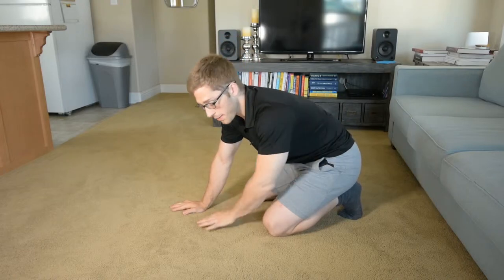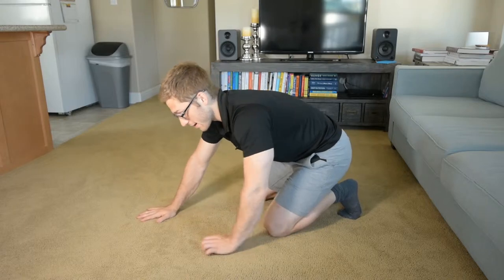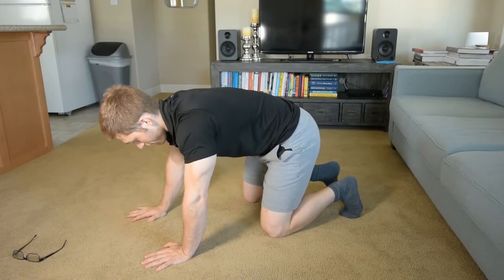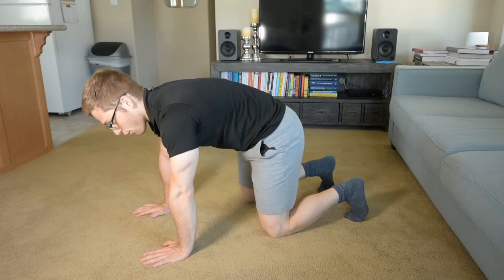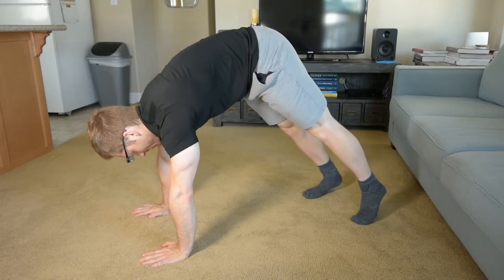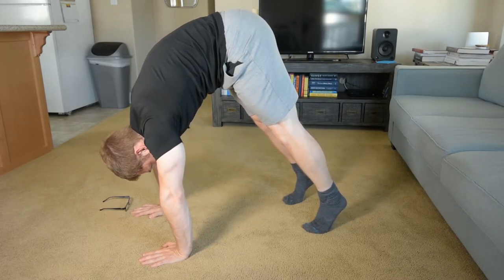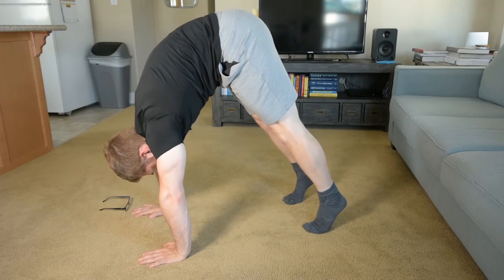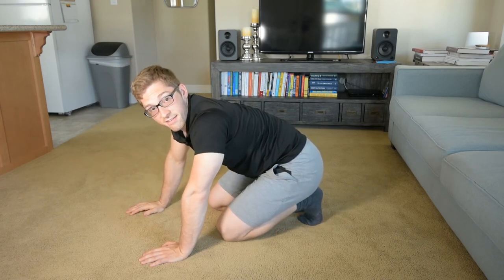Handstand Prep - Pike Weight Shifts